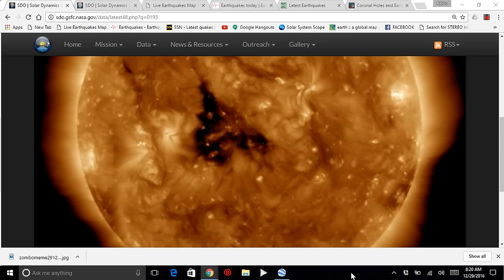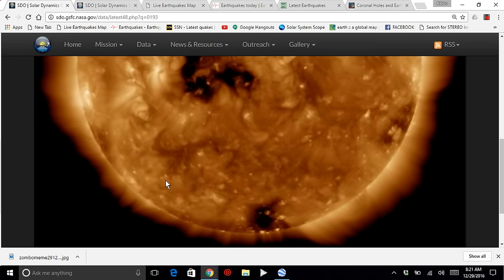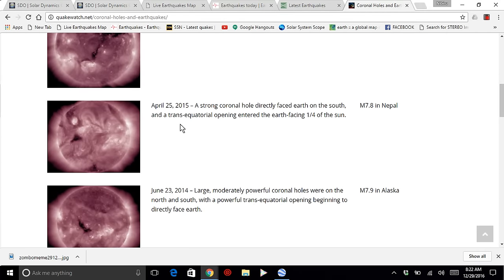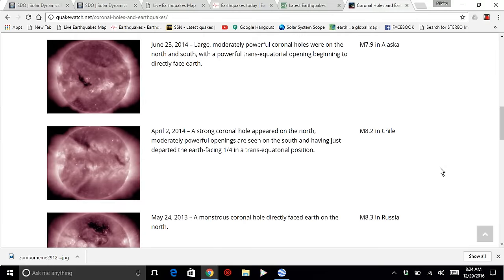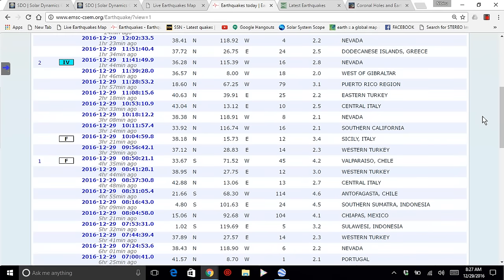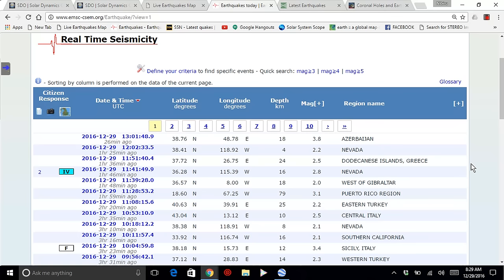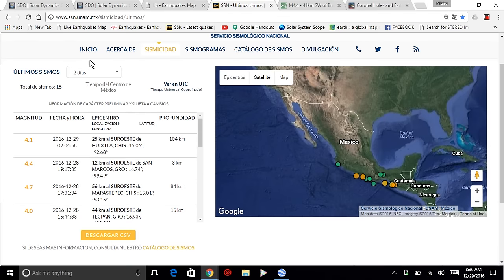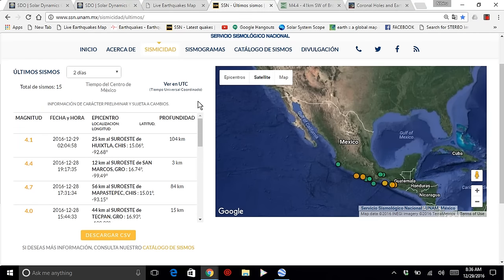60 EARTHQUAKES TO BEGIN THE DAY OF DECEMBER 29th, 2016